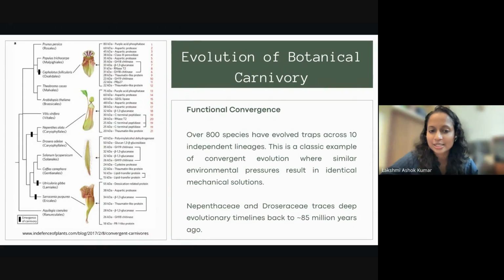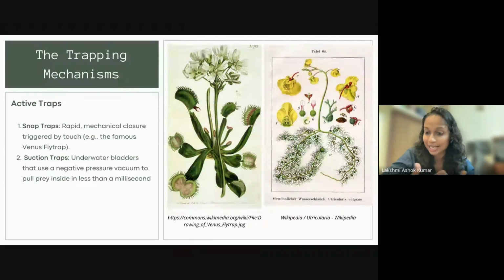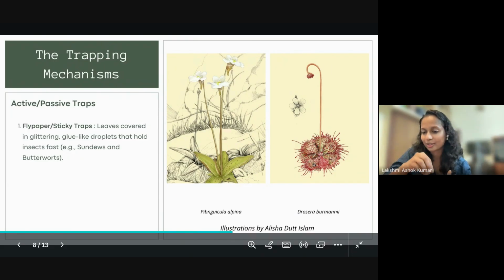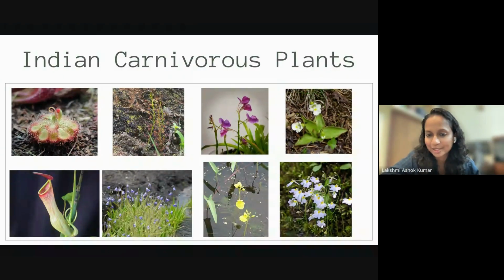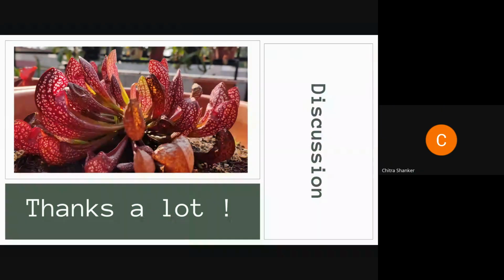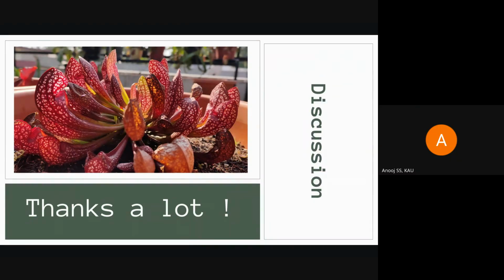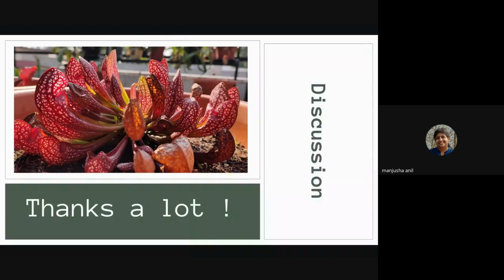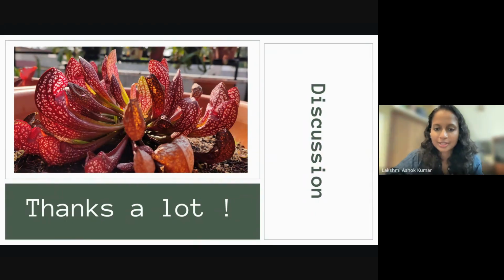WHEN PLANTS TURN PREDATORS: THE STORY OF CARNIVOROUS PLANTS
🎙️ Ms. Lakshmi Ashok Kumar
Research Associate, Travancore Natural History Society (TNHS)

⏰ 7:30 – 8:30 PM
💻 Online via Google Meet